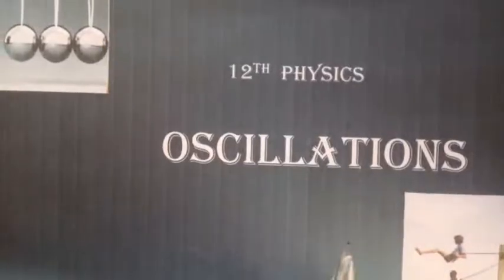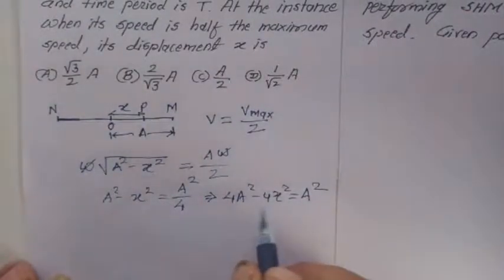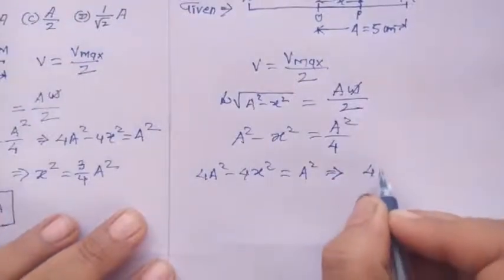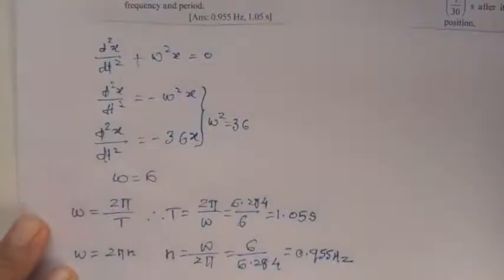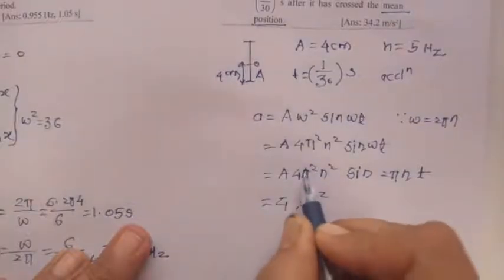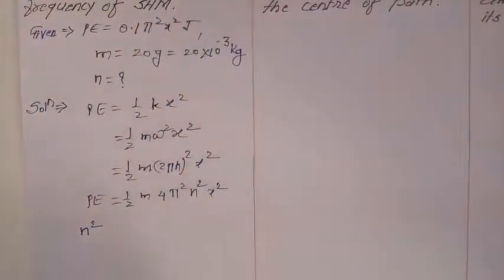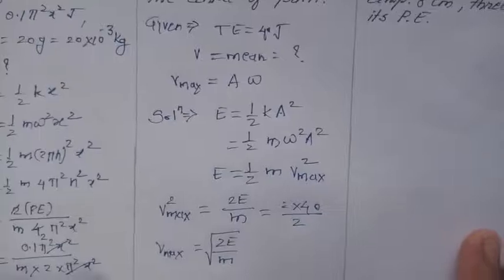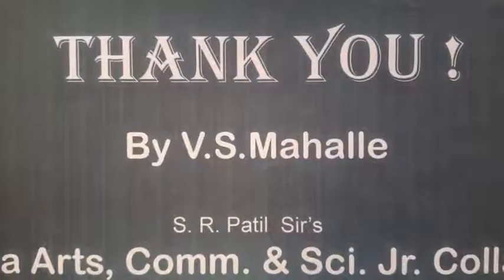L11 - Oscillations _ Std 12th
This video describes solutions of some problems given in the exercise of chapter oscillations